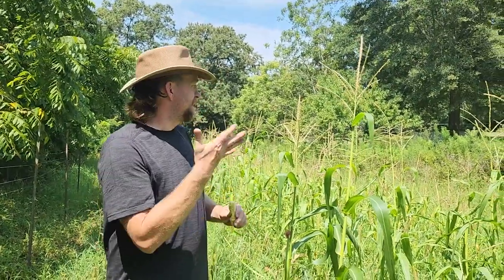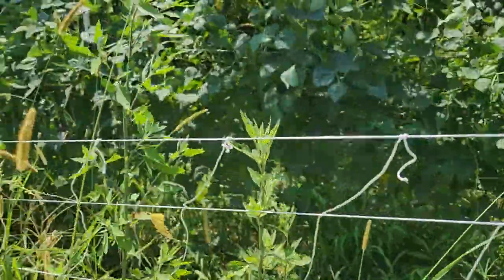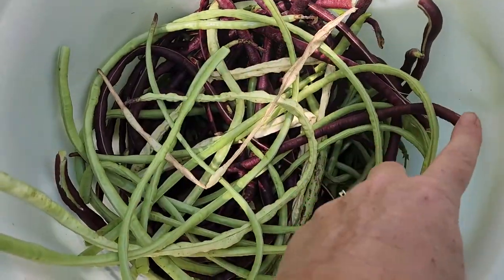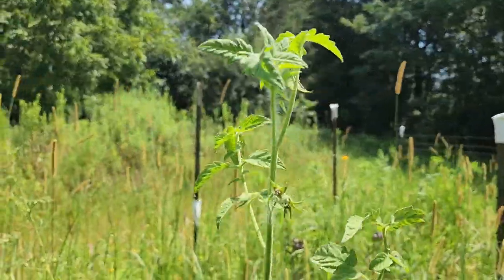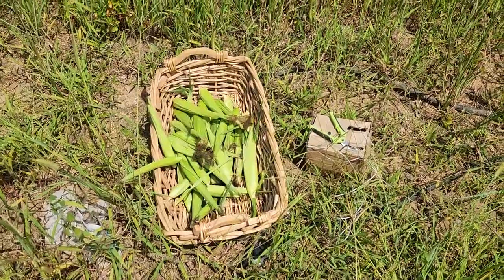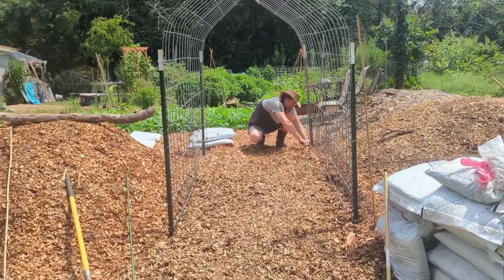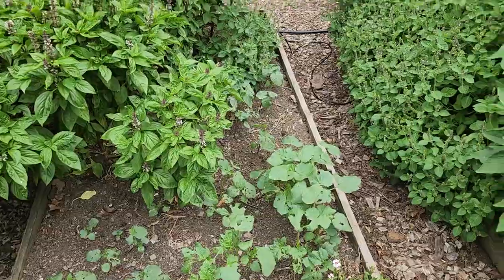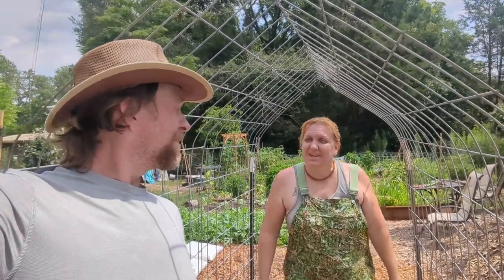Complete FAILURES in the Garden Turned into Success! Gothic Arch Installation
Today we talk about our Complete FAILURES in the Garden and how we Turned them into Success! Also, Gothic Arch Installation for our new Garden entrance.